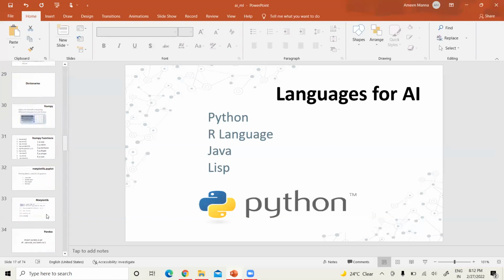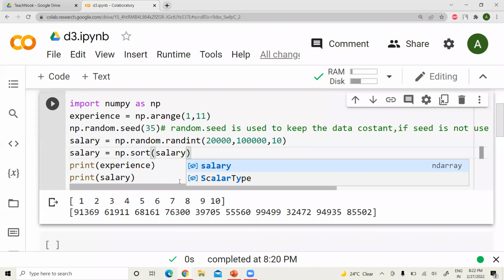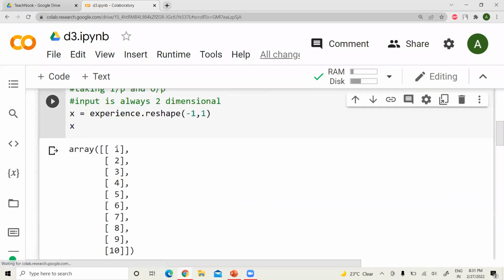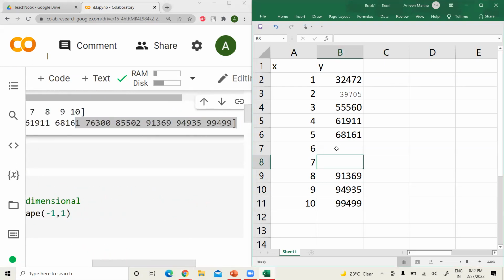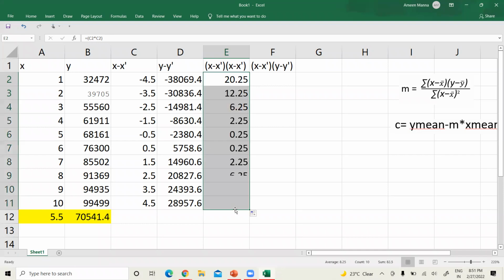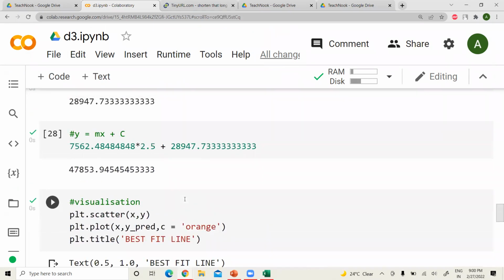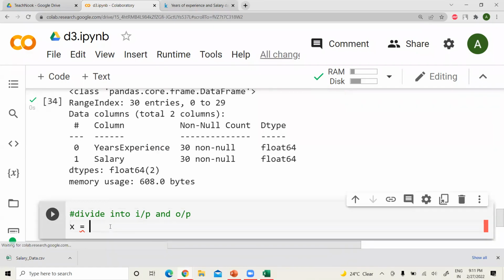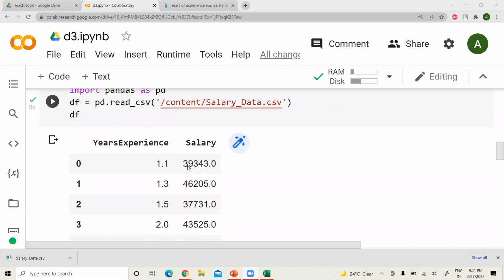📊 Data Science Crash Course: Predict Salary in Just 1 Hour! ⏰🔥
Welcome to this Data Science Crash Course! 🚀 In this 1-hour tutorial, you’ll learn how to use Linear Regression to predict salaries using Python and Numpy. We’ll cover everything from creating datasets to building a salary prediction model step by step.

✅ What You’ll Learn:
- Basics of Linear Regression 📈
- How to create synthetic datasets using Numpy
- Model training and testing
- Predicting salaries using Python
- Visualizing the results

By the end of this video, you’ll be able to build your own salary prediction project with ease!

data science, linear regression, salary prediction, python tutorial, numpy tutorial, machine learning, machine learning for beginners, data science crash course, learn data science, learn python, python data science, salary prediction model, regression analysis, python numpy, predictive analytics, ai tutorial, data analysis tutorial